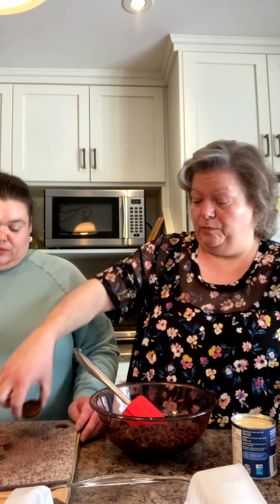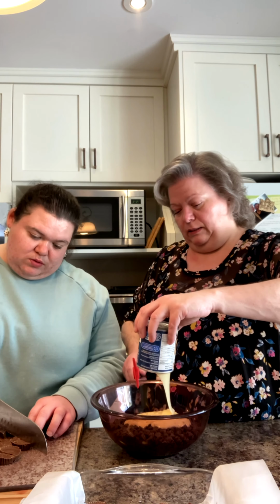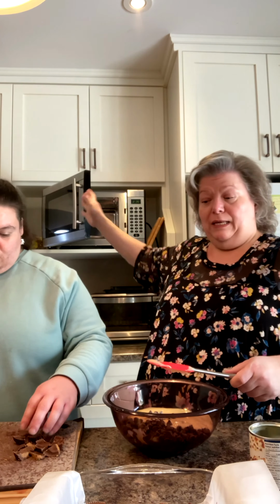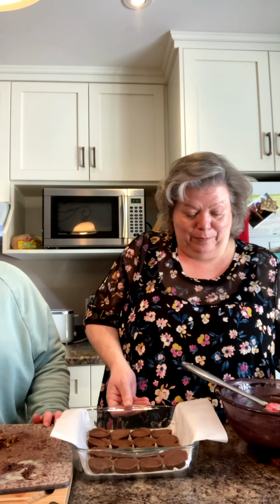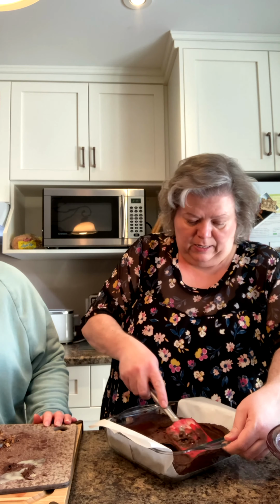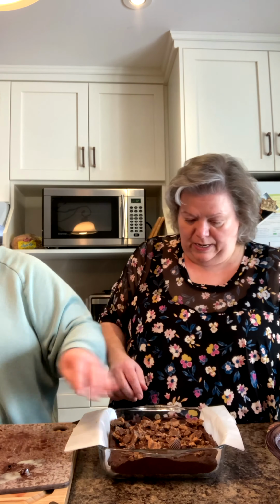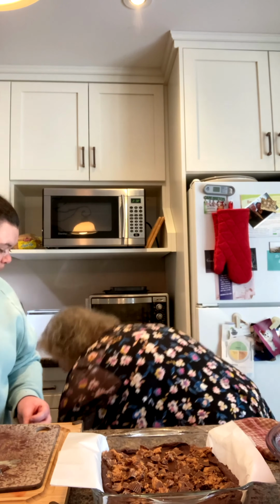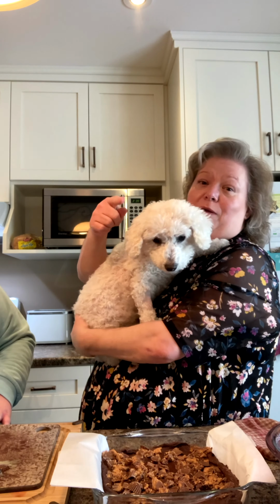Penny’s Kitchen- Reese’s Fudge _4K_MEDIUM_FR30.mp4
Cooking class